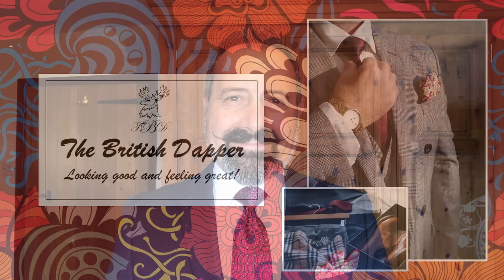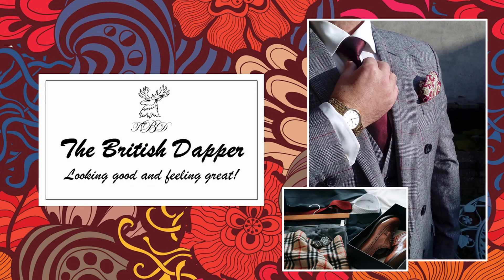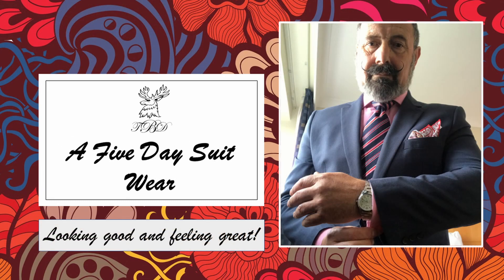A Five Day Suit Wear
In this video the British Dapper talks about a recent trip away where he took part in a 5 day challenge to wear a suit. He wore the same suit (a navy blue suit) for 5 days and used different shirts, ties and pocket squares to create 5 different looks for a series of semi formal work occasions, whilst staying in a hotel for the week.

He talks about using a restrict number of items and only using the one suit, based upon the principal that some people may not have a number of suits or shoes to rotate throughout the 5 days.

a five day suit wear, wearing a suit for 5 days, ties for business, ties, stripe ties, burgundy ties, 5 day suit challenge, pocket squares for suits, pocket squares for business, business looks, business attire for men, same suit 5 different looks, how to wear a suit, mens style, mens fashion